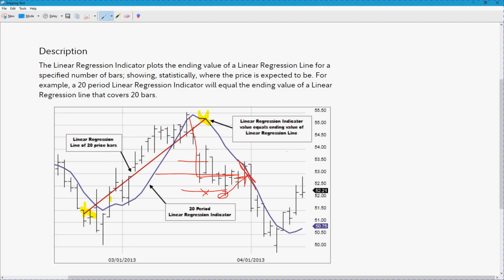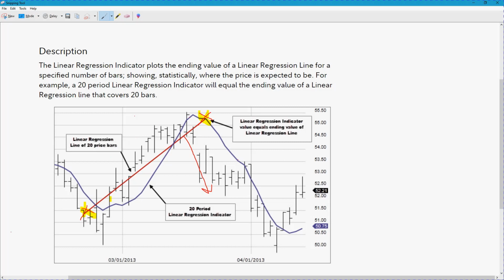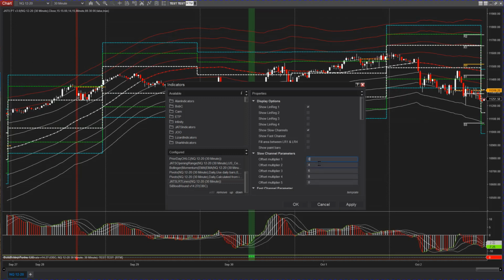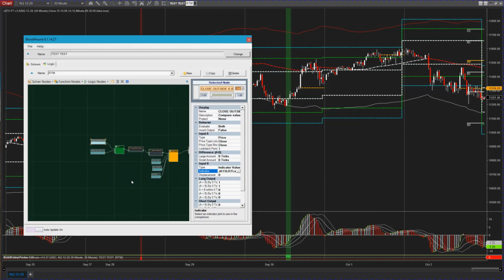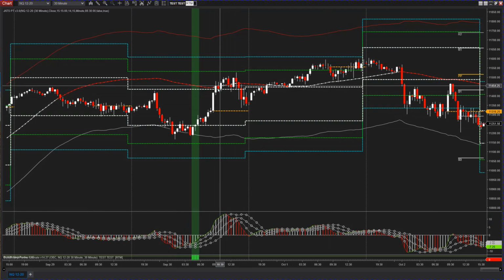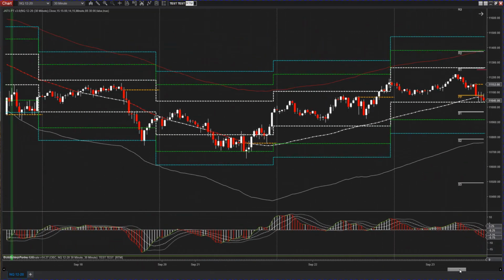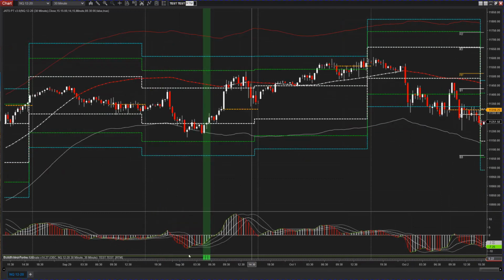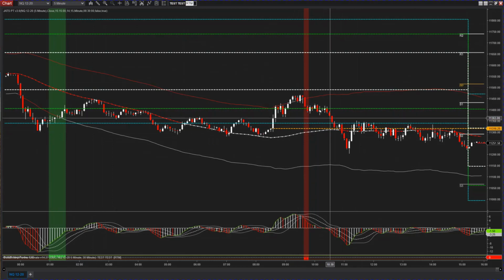Reversion to Mean Trades using JATS LRT Lines Indicator